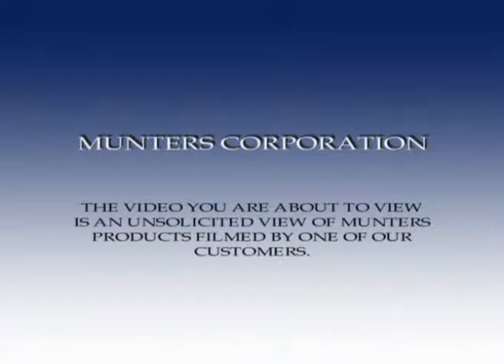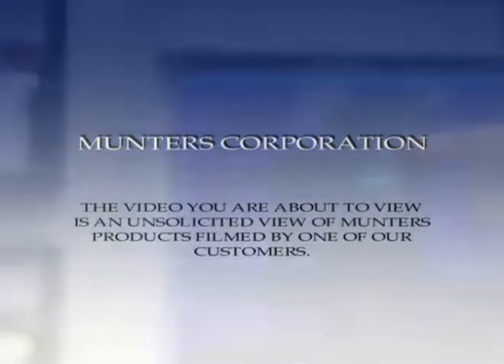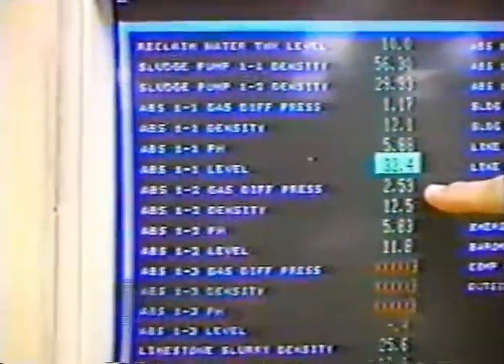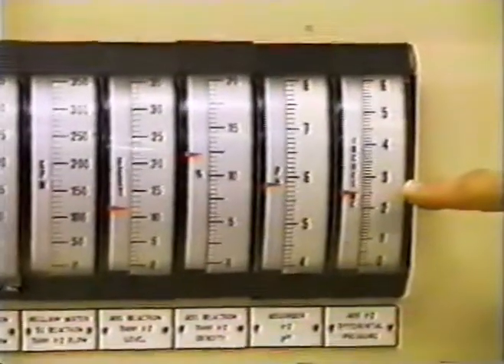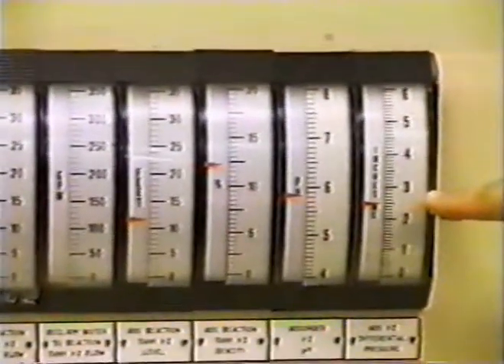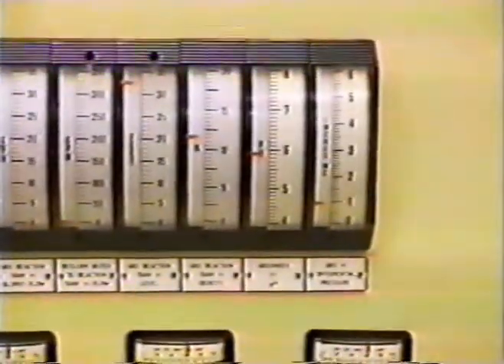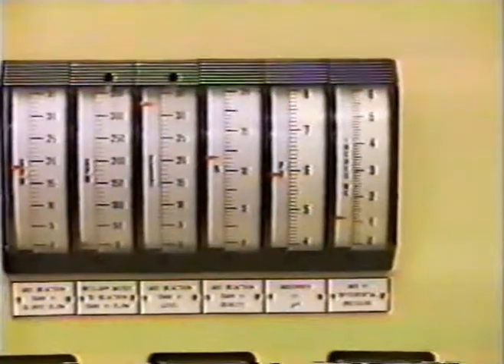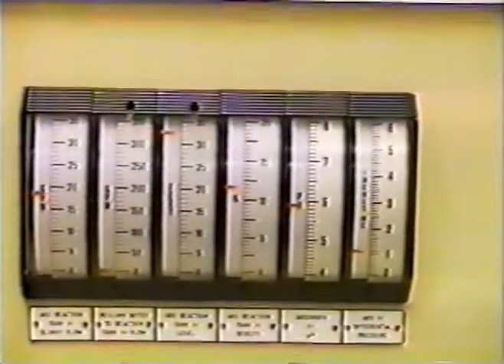Flue Gas Desulfurization through Mist Elimination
This is a demonstration showing a Mist Elimination system is used to remove sulfur from a Flue Stack.    As the contaminated flue gas is showered with water, the sulfur and many other contaminents are captured by the water stream, which is then separated by the Mist eliminators shown in this video.  This video shows an upgraded system to a state of the art Mist Elimination system (at the time of this video).